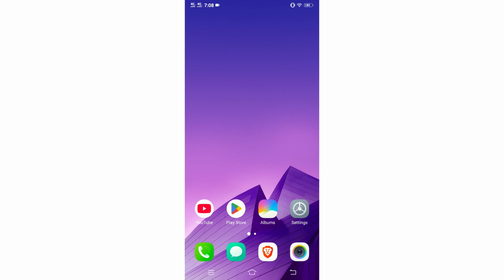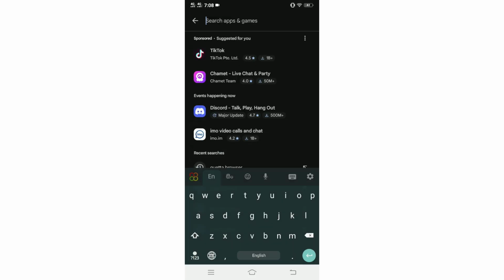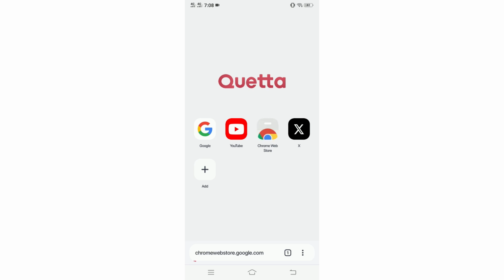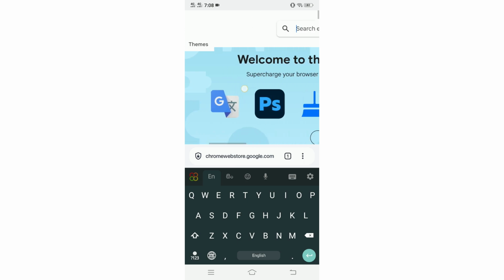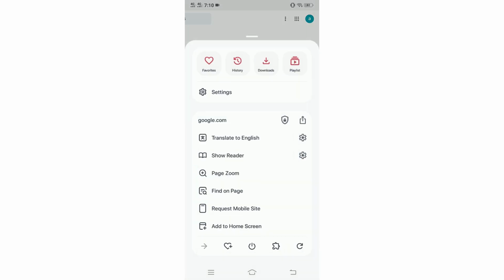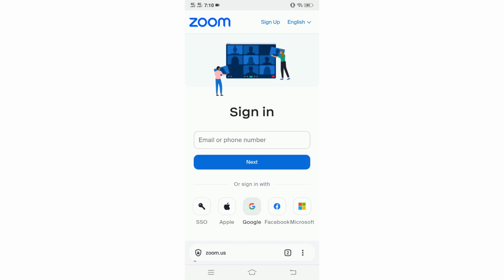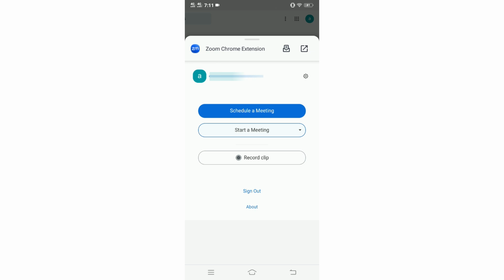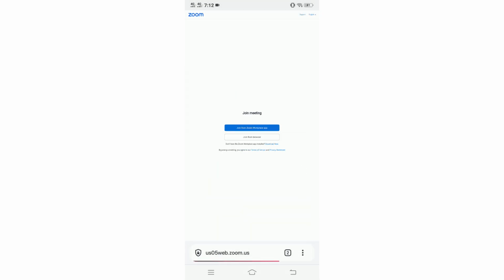How to Add Zoom Extension to Mobile Browser (Full Guide)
I will show you how to use a Zoom meeting without downloading the Zoom app by installing the Zoom Chrome extension on your mobile. If you are looking for a simple way to handle a Zoom meeting download Chrome extension in mobile, this guide will help you. You will learn how to install a browser, access the Chrome Web Store, and add the Zoom extension directly to your mobile device. Watch till the end to see how to fix common issues and run the Zoom Chrome extension smoothly on your phone without any problems.